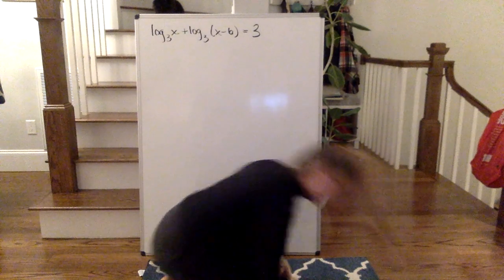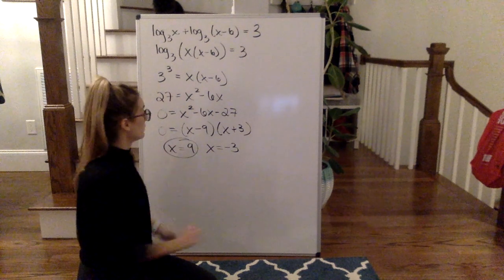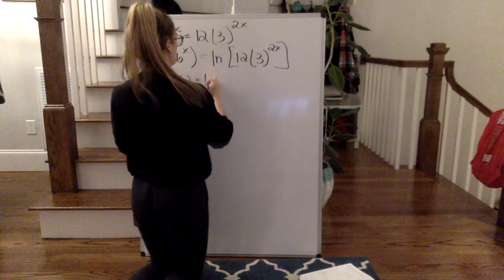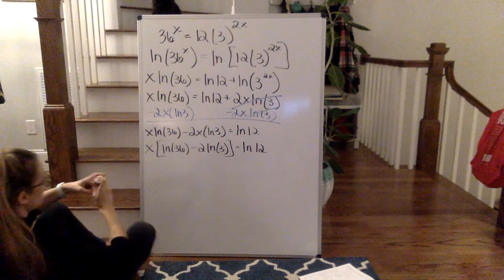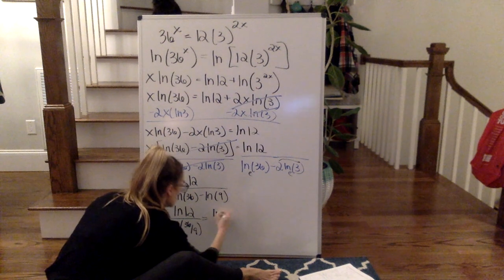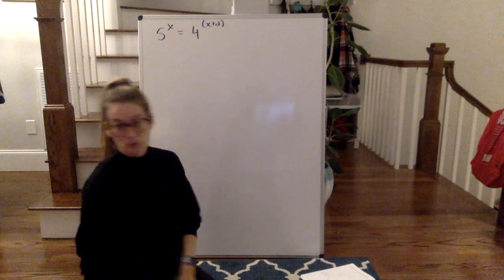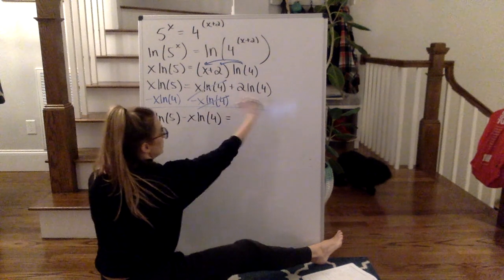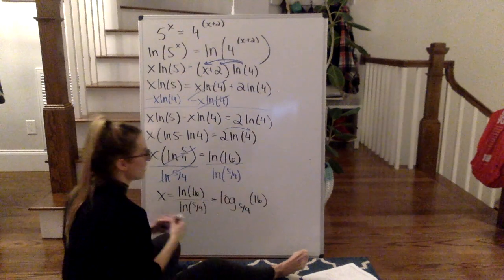Unit 6 Part 2 page 23 (Solving Log Equations)